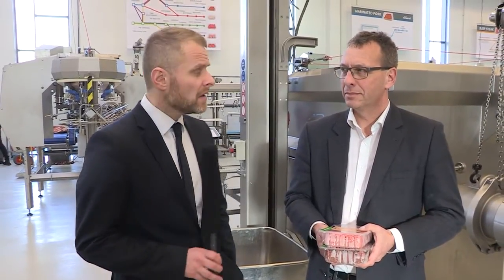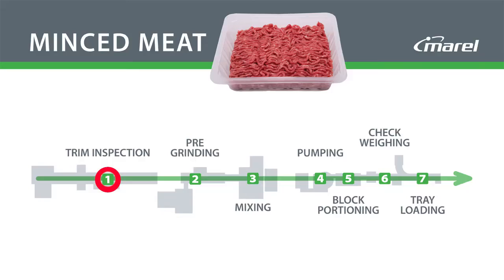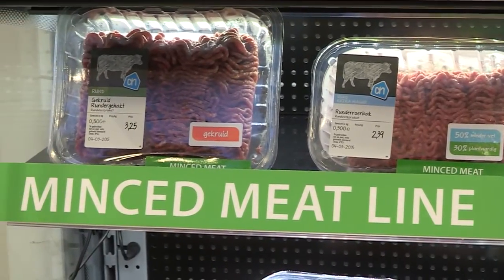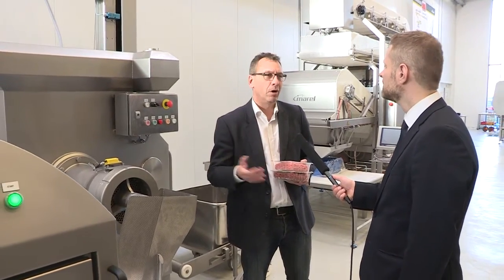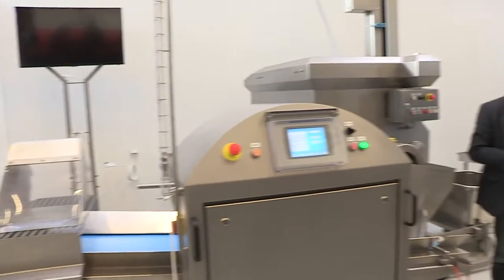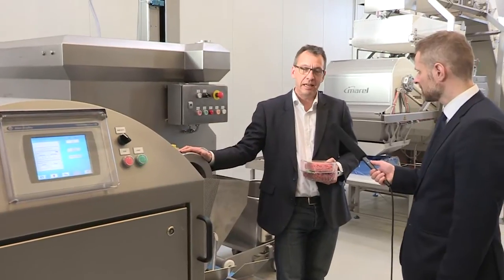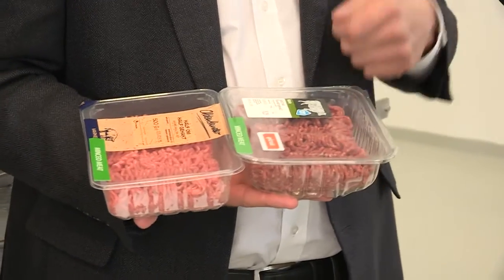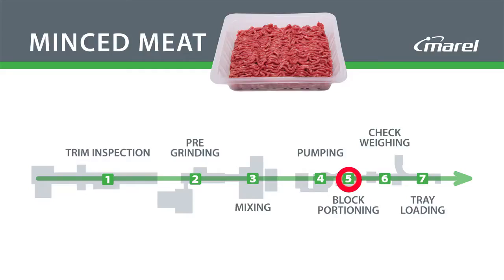Minced Meat Line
Beef trimmings are checked for bones, ground, mixed and portioned into fixed weight minced meat blocks that are loaded into trays. Thanks to a central recipe management system, full traceability of the process is ensured as well as superior quality and uniformity of finished products.